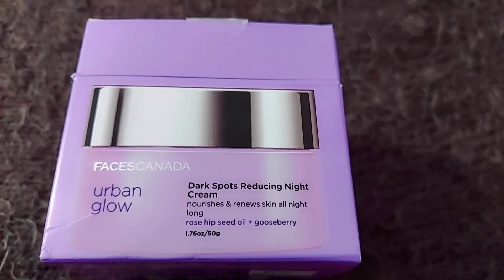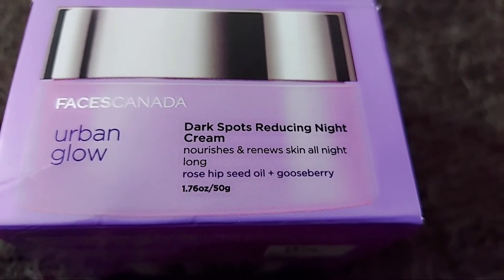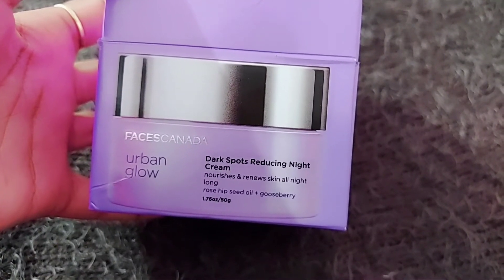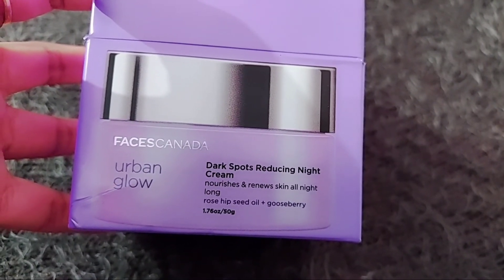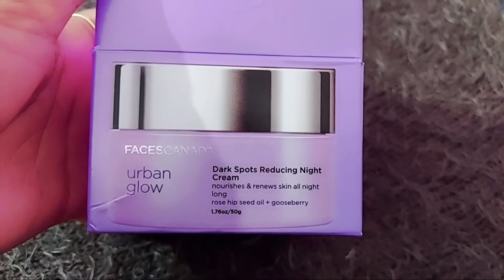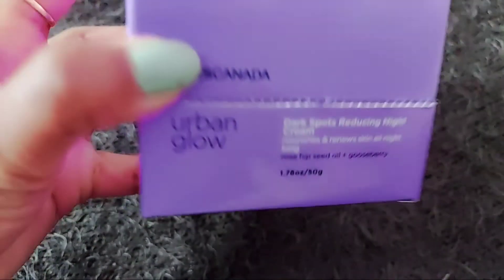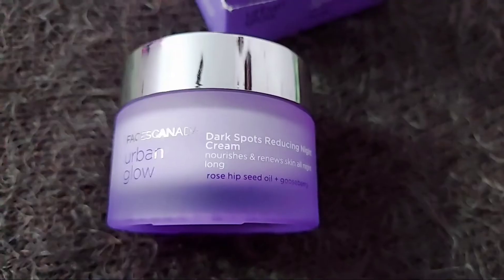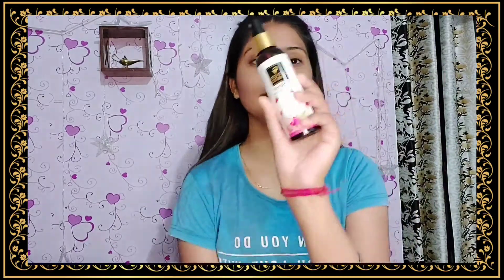Review and application of Faces Canada Urban Glow Dark Spots Reducing Night Cream || RIMJHIM VERMA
Faces Canada urban glow dark spots reducing night cream 50 g. Be skin smart urban glow dark spots reducing night cream leads your skin to spotless glory and rejuvenates it all night long. 1. Developed in Sweden. 2. High in rosehip seed oil that gives the skin The essential night time nourishment. 3. Infused with gooseberry citric acid to boost skin radiance. 4. Meadowsweet's anti-oxidant properties stunt skin ageing and help reduce dark spots.5. Peas, rich in anti-oxidants, extend a natural looking glow to the skin. 6. Infused with glycerine for a soft and supple skin. The ingredient story: 1. Rosehip seed oil: being rich in vitamins a, vitamin c and anti-inflammatory fatty acids, It helps lighten unwanted scars. The astringent properties boost tightening of pores and skin brightening. 2. Gooseberry: a natural extract with abundance of vitamin c, helps reduce skin pigmentation and ageing.

FACESCANADA Urban Glow dark Spots Reducing Night Cream , 50 g
product link